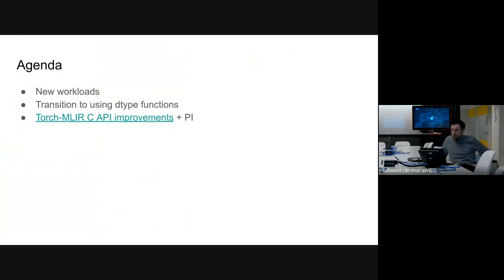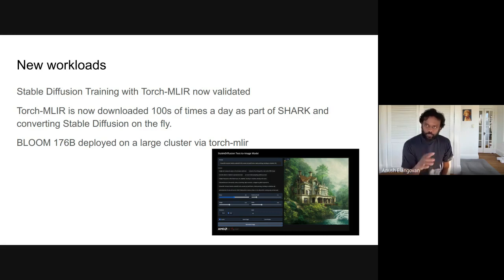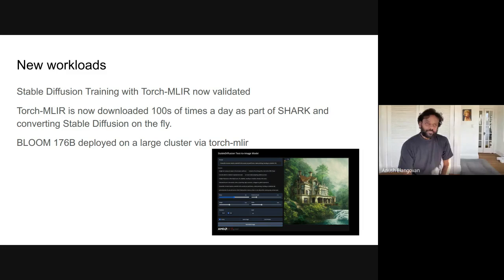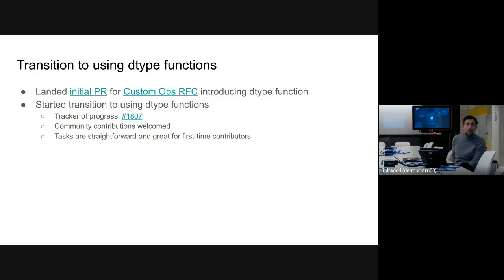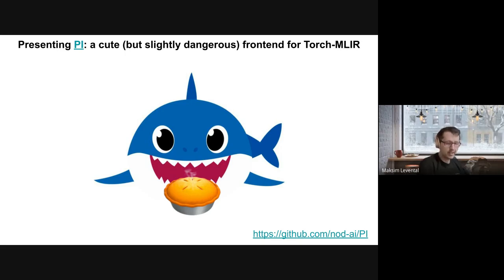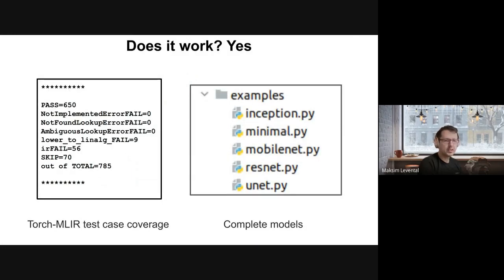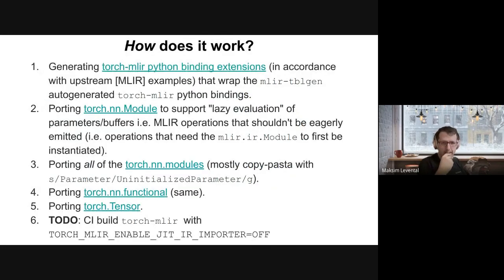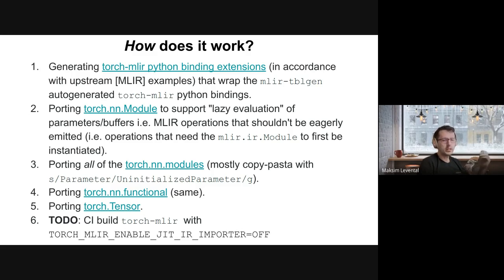Torch MLIR Community Meeting (2023-02-06)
Agenda:
- New workloads
- Transition to using dtype functions
- Torch-MLIR C API improvements + PI